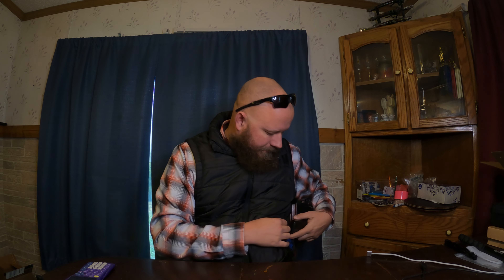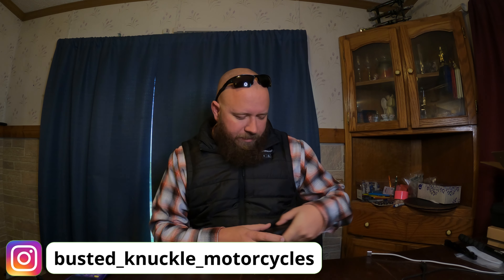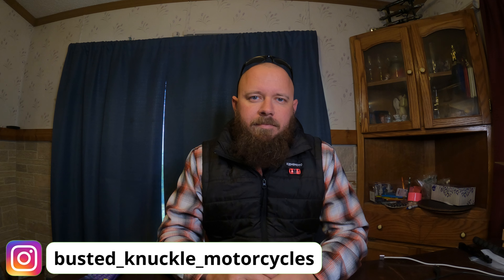Heated Vest Review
Reviewing the Kemi Moto heated vest.